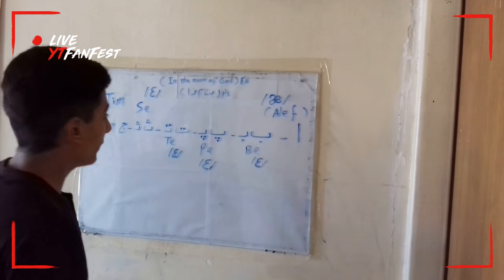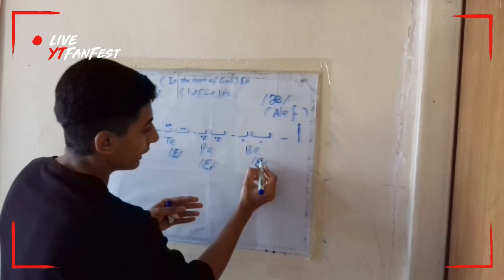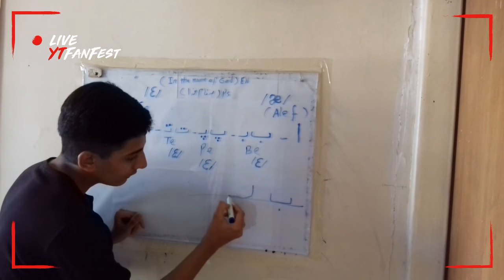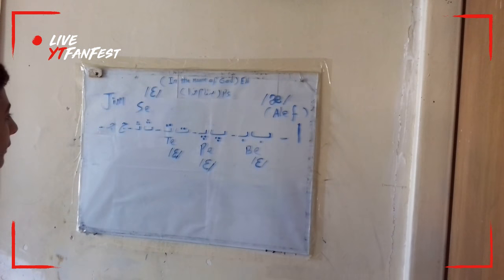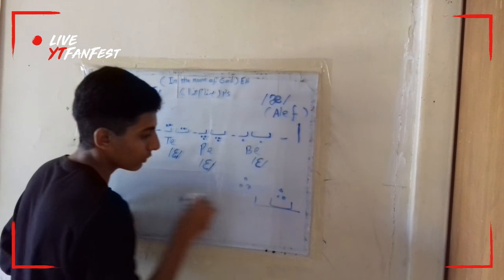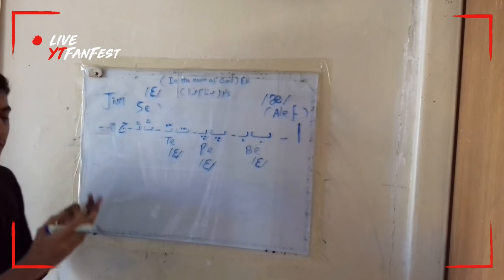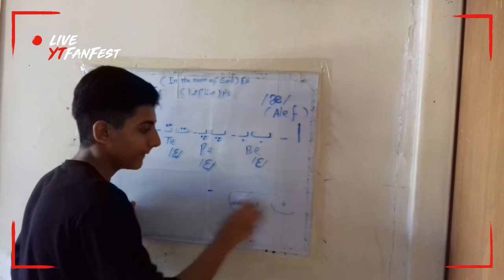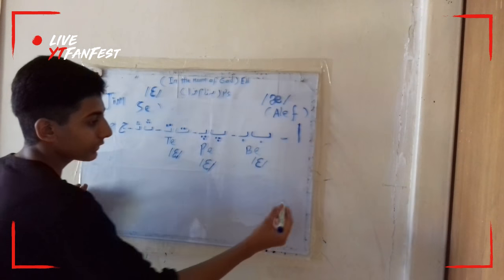Learning persian.firs session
Learning persian